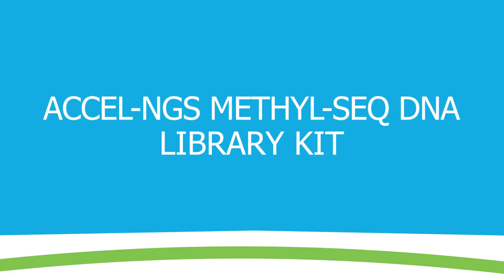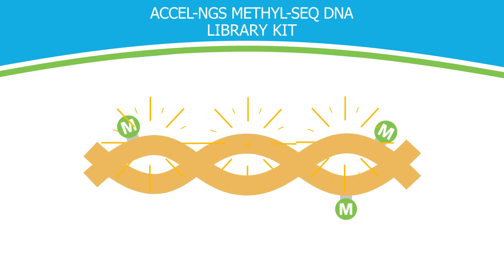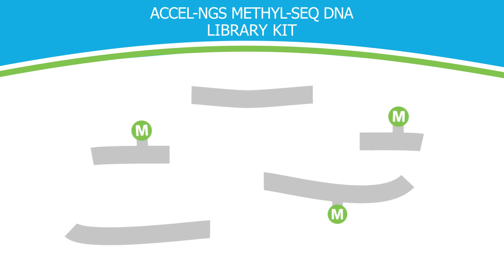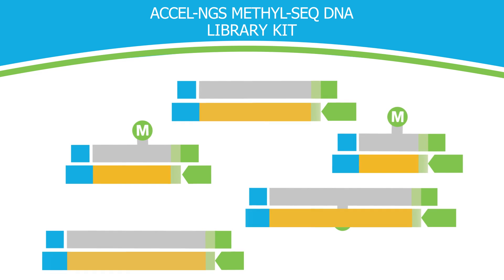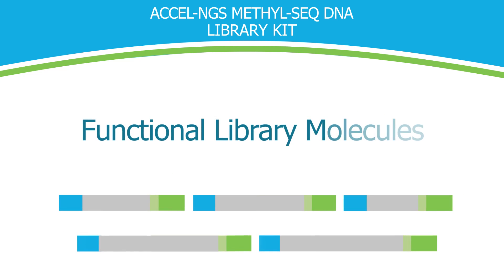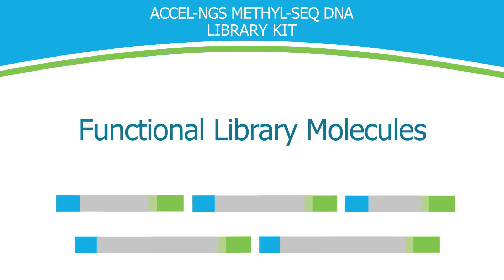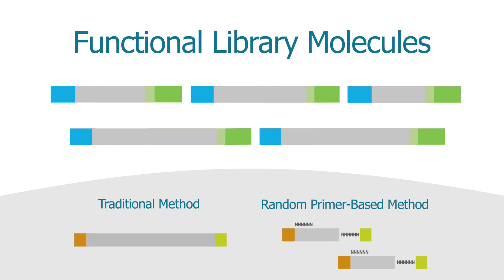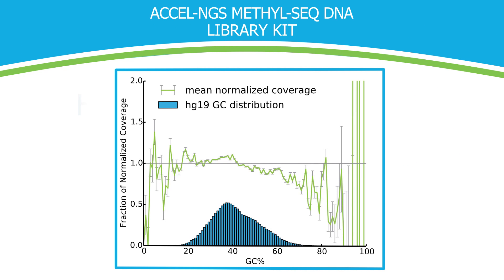Bisulfite Sequencing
Reveal the Complete Methylome with Accel-NGS Methyl-Seq

The new Accel-NGS Methyl-Seq DNA Library Kit offers you the most comprehensive coverage of the methylome.
The kit maximizes DNA recovery of bisulfite-converted samples and yields sequencing libraries that accurately represent base composition.

• High recovery of input DNA
• Low-bias library from 0.1-100 ng
• Simple, 2-hour Illumina® library prep